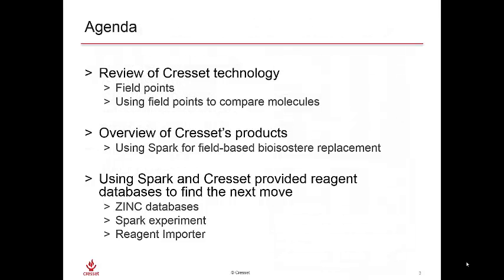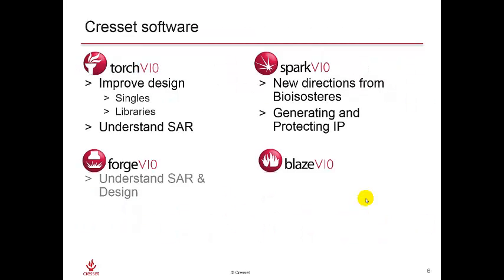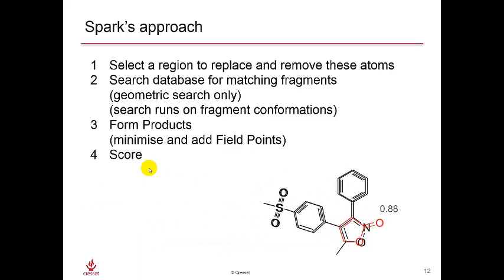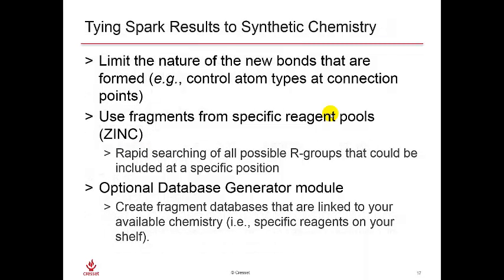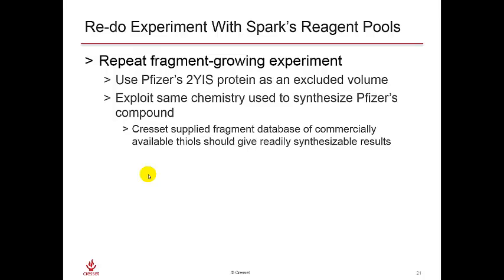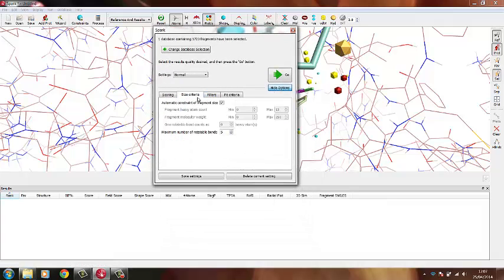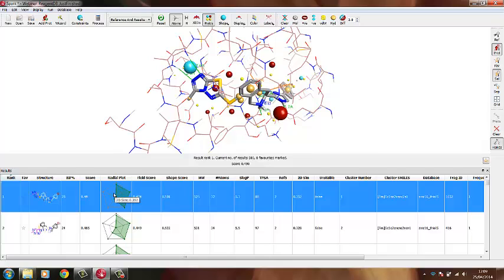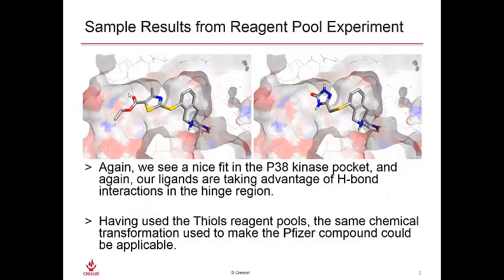Using reagent databases to find the next move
Accelerating lead optimization with bioisosteres